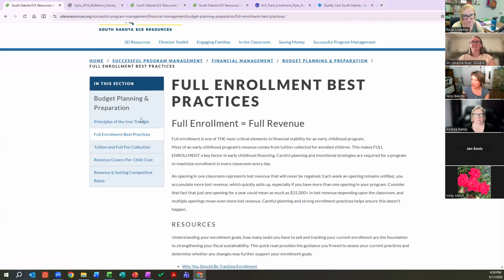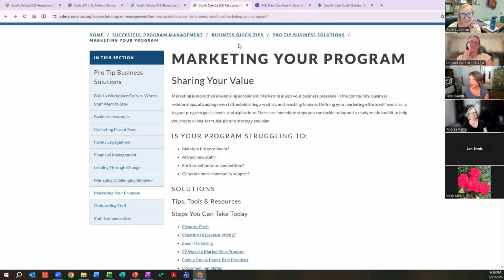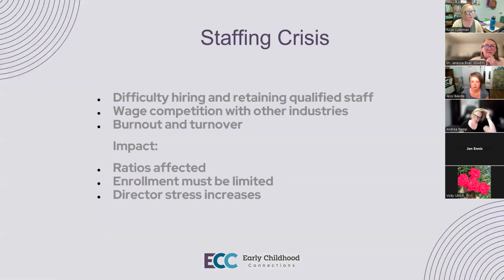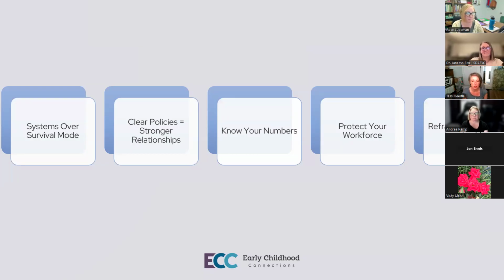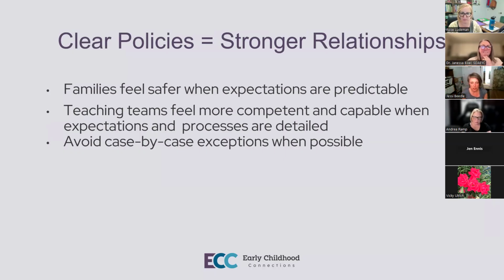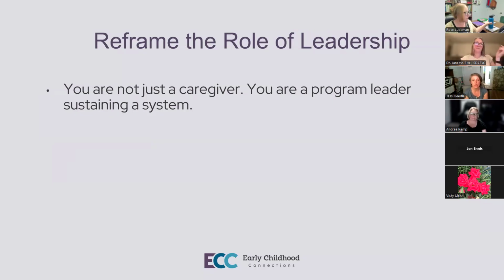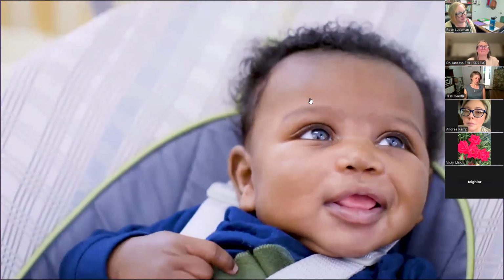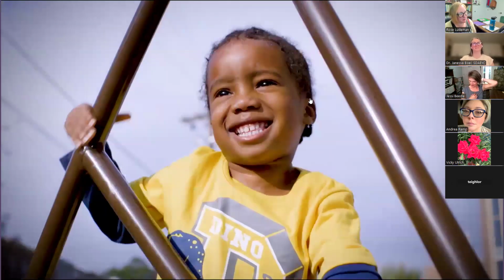Evening with the Experts: Business Practices for the Early Childhood Provider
Join Dr. Janessa Bixel with SDAEYC and Jessi Beedle with ECC as they highlight the critical role of strong business management in building sustainable, high-quality early care programs.